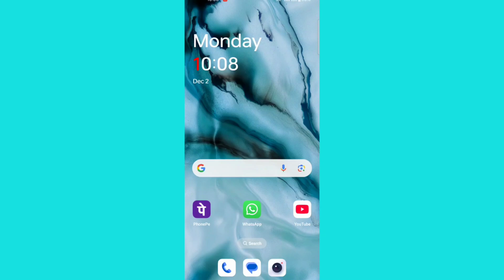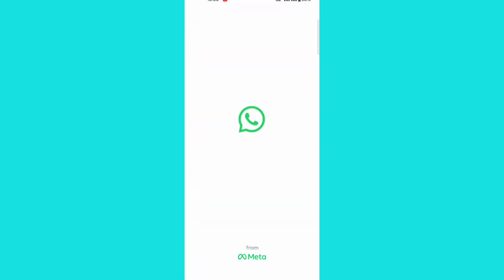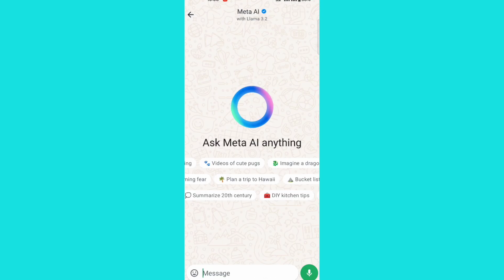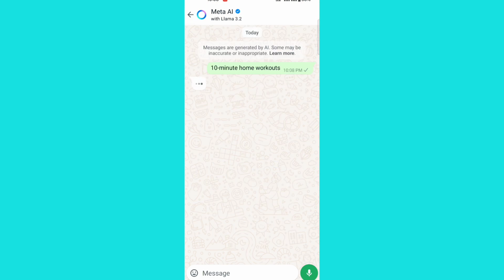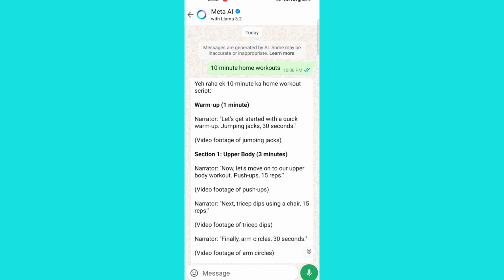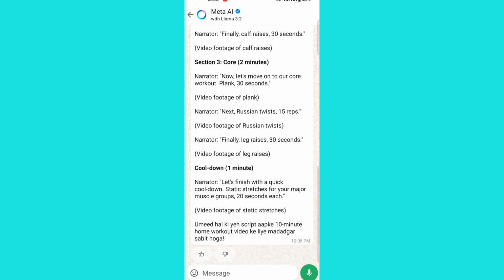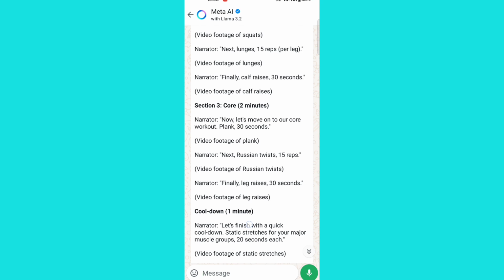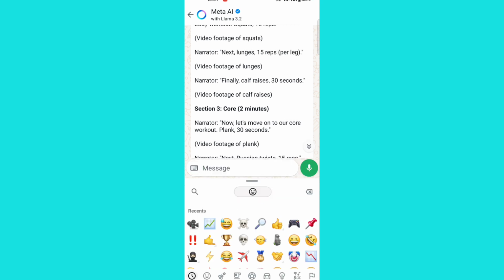How to Chat with mita Ai whatsapp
SEO Description

Discover how to chat with Meta AI on WhatsApp. Follow this step-by-step guide to enable AI features and interact with Meta AI for smarter conversations.